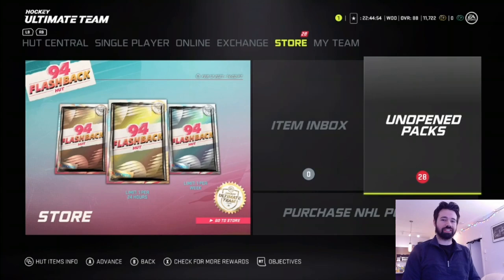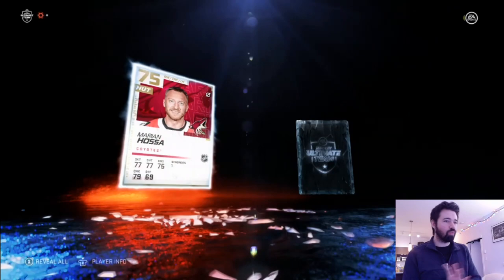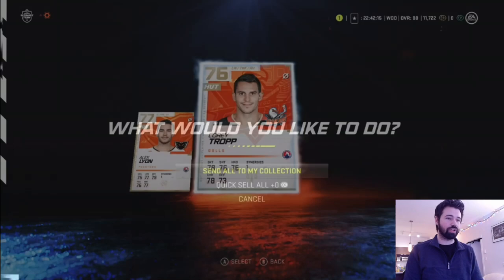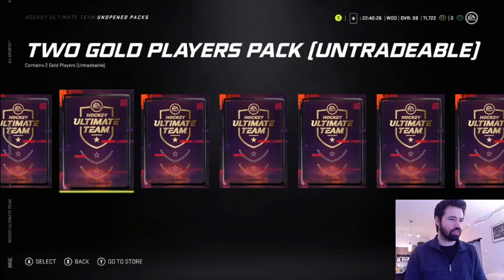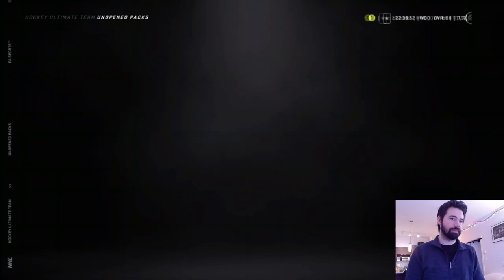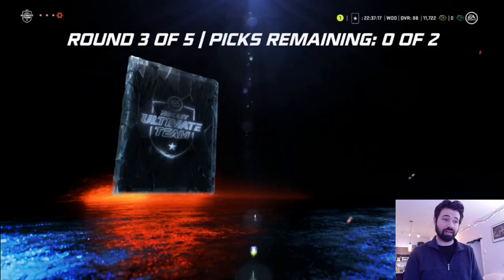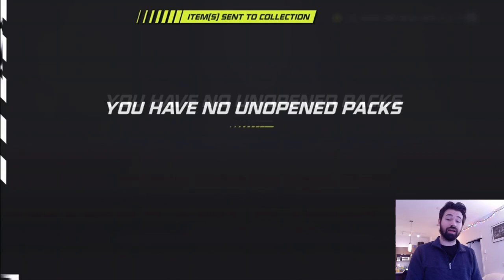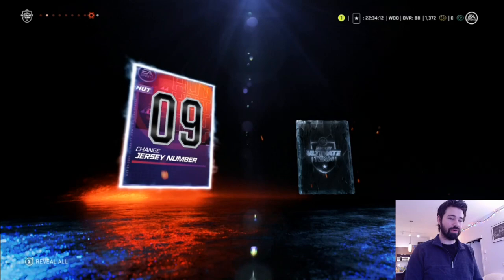Opening 26 Silver To Gold Players Packs! - NHL 21 HUT - Hockey Ultimate Team - Biggest Pack Opening!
We tear into 26 Silver To Gold Players Packs! Can we get a good player with all these packs or will it return nothing?